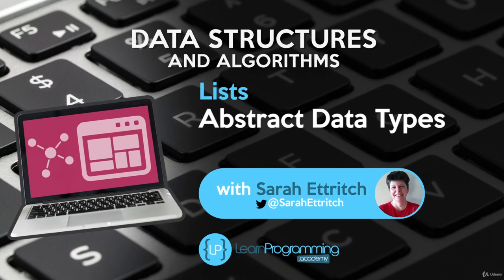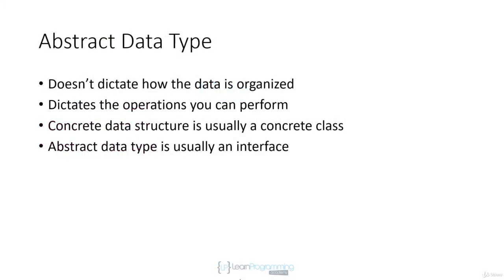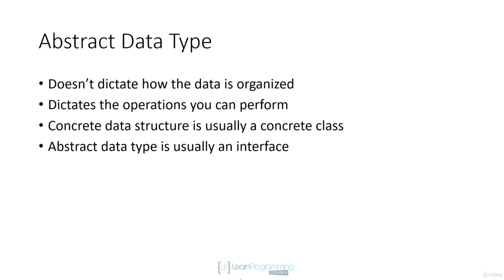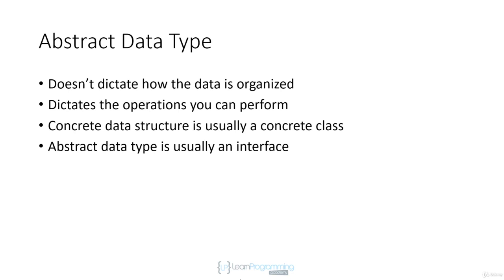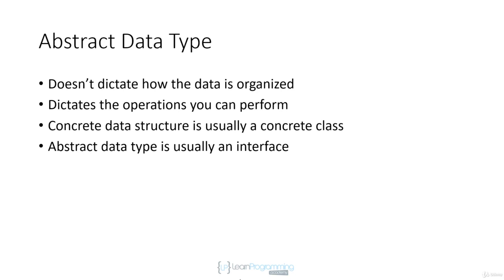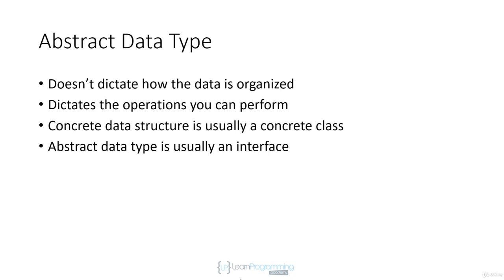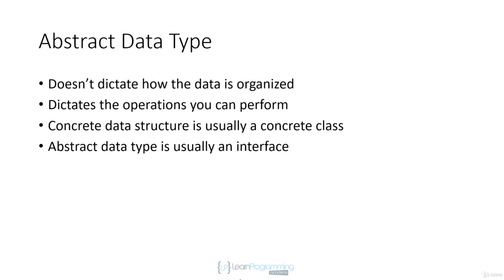Abstract Data Types